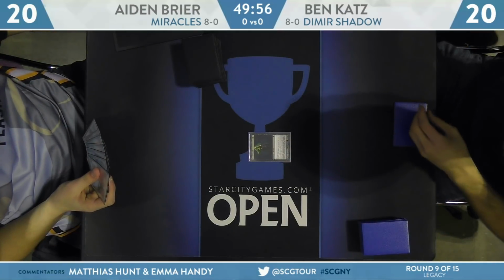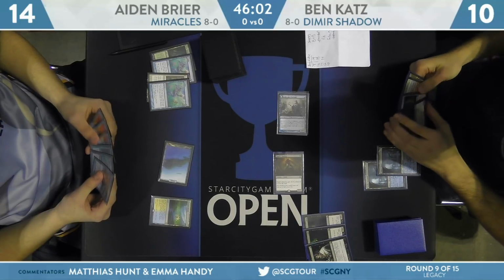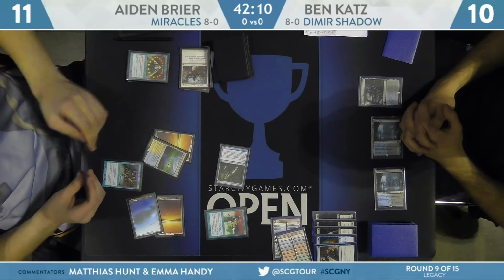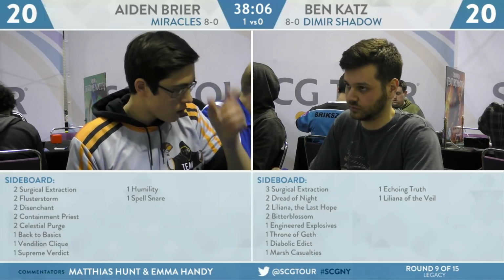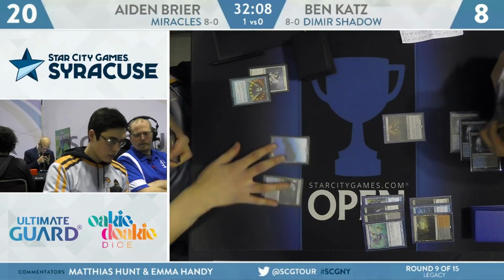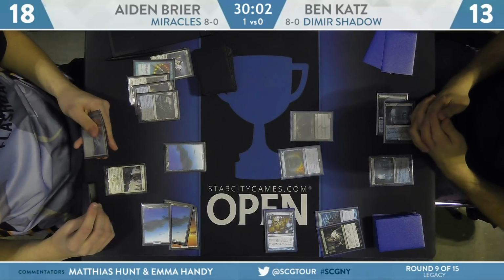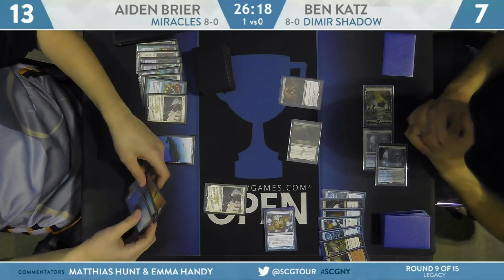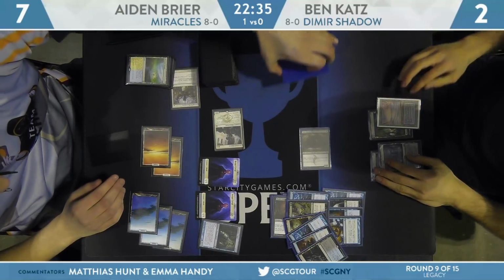SCGNY: Round 9 - Aiden Brier vs Ben Katz [Legacy]